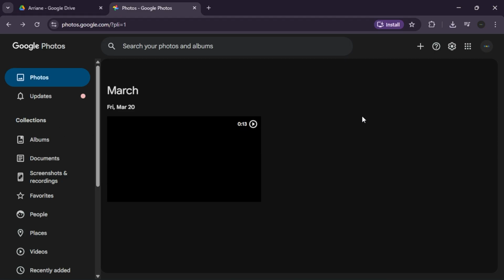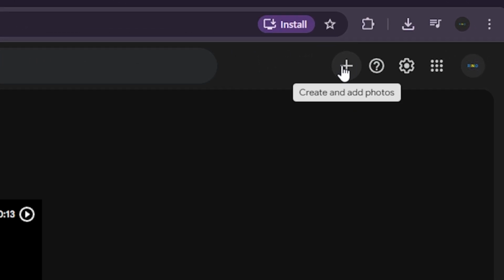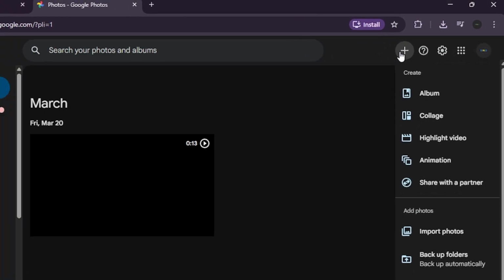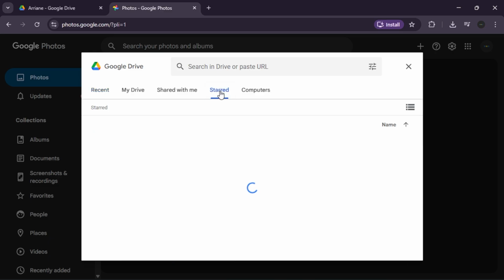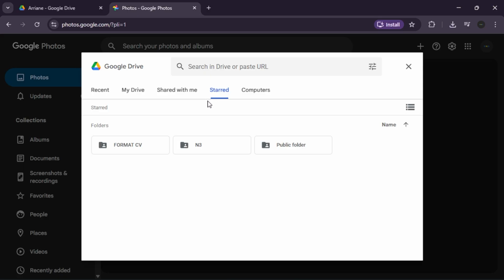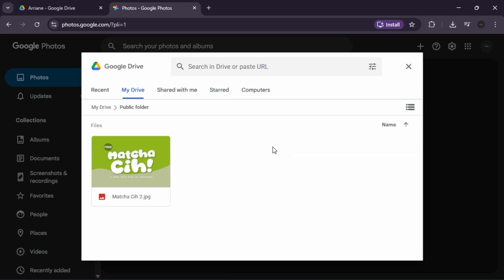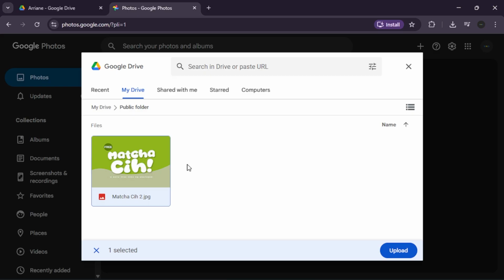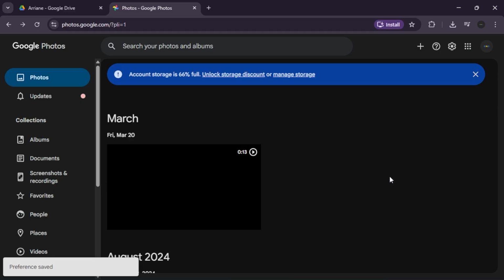How to Move Photos from Google Drive to Google Photos (Easy Transfer Guide)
Want to organize your memories better by moving photos from Google Drive to Google Photos? In this step-by-step tutorial, you'll learn the easiest way to transfer your pictures directly from Google Drive into your Google Photos library. 📸☁️

Whether you're backing up old images, cleaning up storage, or simply organizing your gallery, this guide walks you through the entire process clearly and quickly. No advanced tech skills needed!

✔️ How to open and access Google Photos properly
✔️ How to upload pictures directly from Google Drive
✔️ How to select specific photos and folders to transfer
✔️ How to organize your image collection more efficiently
✔️ How to confirm and complete the upload process successfully

⏱️ Timestamps
00:00 - Introduction
00:08 - Open Google Photos Website
00:28 - Choose Google Drive as Upload Source
00:51 - Select Photos from Google Drive
01:12 - Upload & Finish the Transfer

Moving photos between Google services can feel confusing if you've never done it before. This tutorial helps you safely transfer your pictures from Google Drive to Google Photos so your memories stay organized, accessible, and easier to manage across devices. 📱💻

This guide is perfect for:
✅ Beginners using Google Photos for the first time
✅ Users cleaning up Google Drive storage
✅ Anyone organizing family photos or backups
✅ People switching to cloud photo management

📢 Don't forget to:
💬 Comment if you have questions or need help
📤 Share this tutorial with friends or family